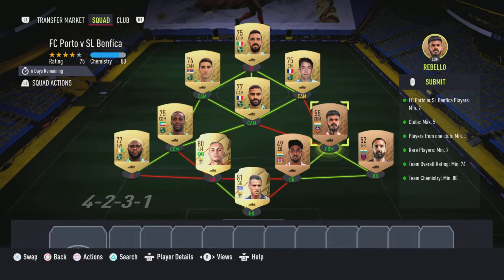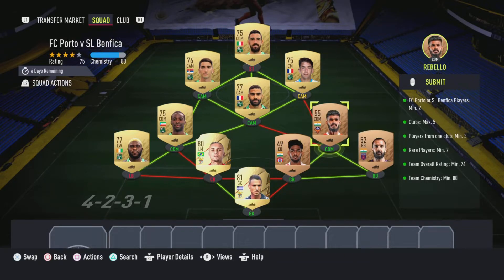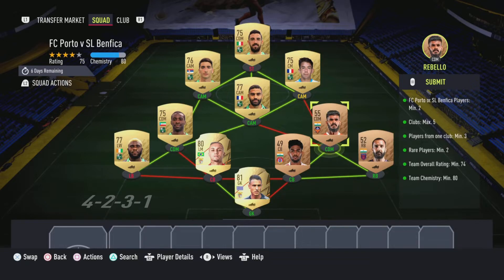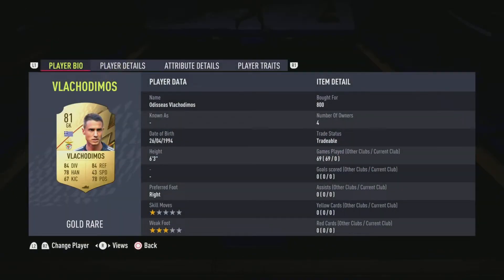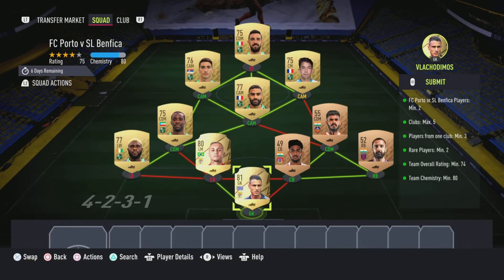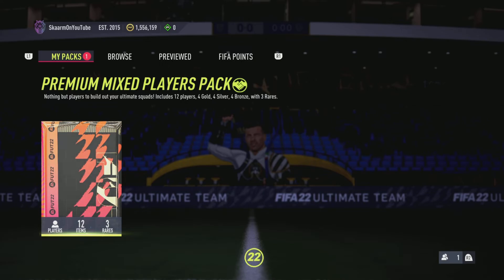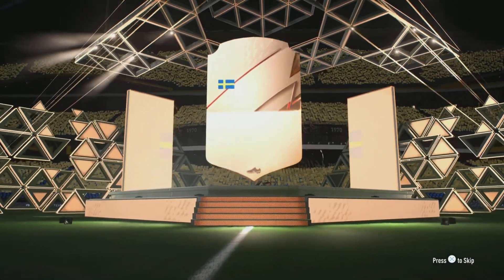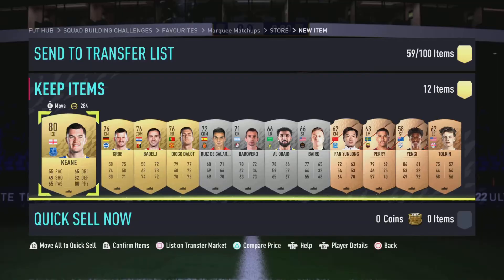Marquee Matchups: FC Porto v SL BenficaSbc (Cheapest Way - No Loyalty)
This is the CHEAPEST POSSIBLE WAY for the Marquee Matchups: Fc Porto v Sl Benfica Sbc for ONLY 4K (No Loyalty - Fifa 22 Ultimate Team)